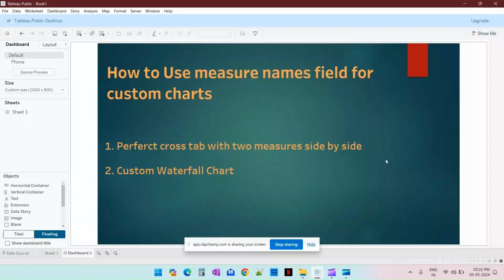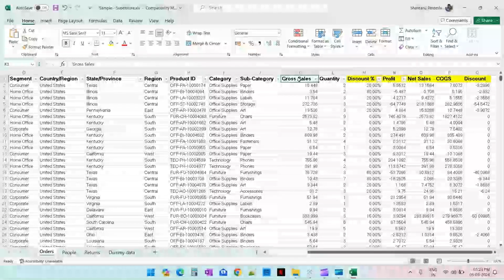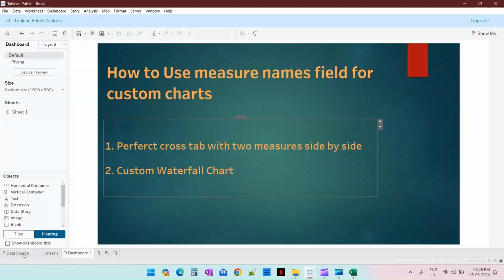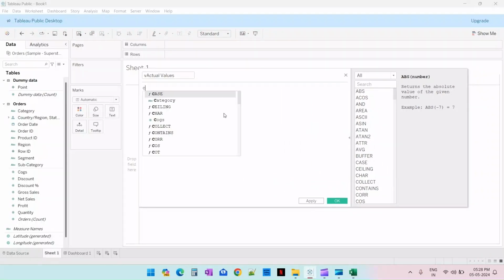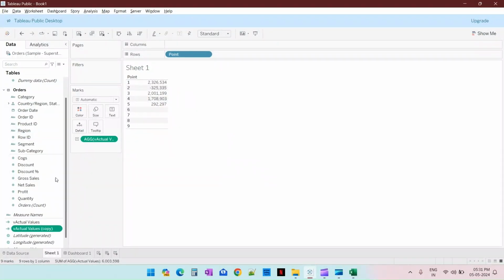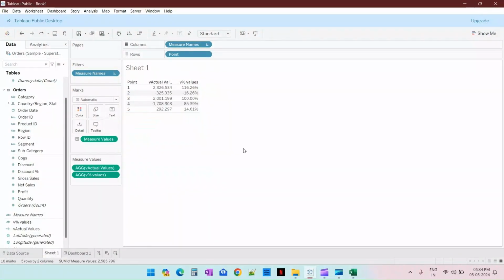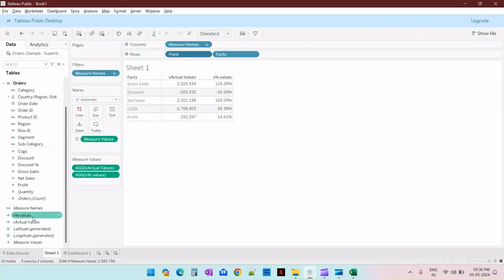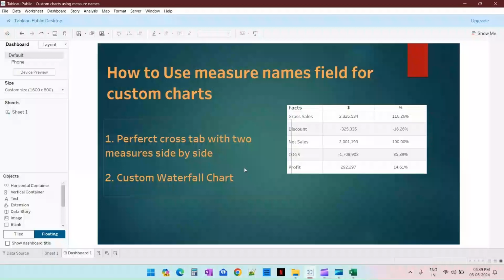How to use measure names in calculated field in Tableau Part 1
This video will explain how you can use measure names in custom charts in Tableau.